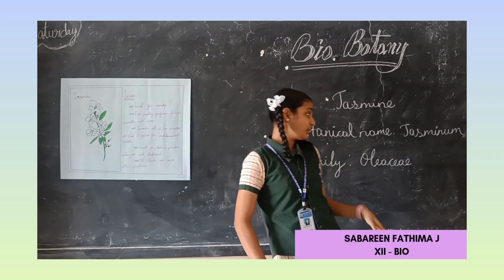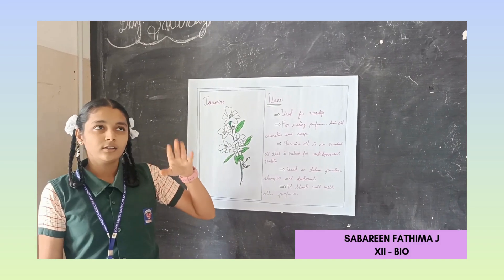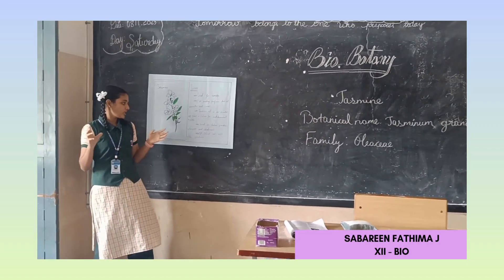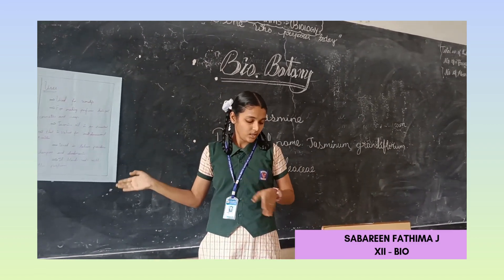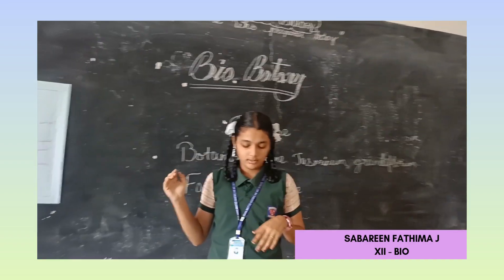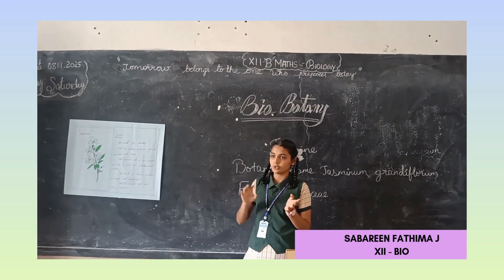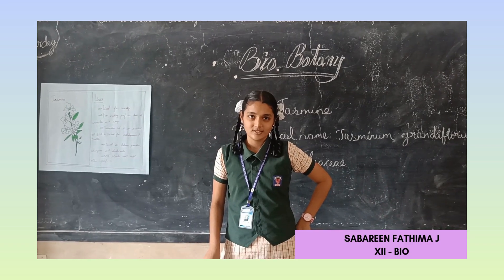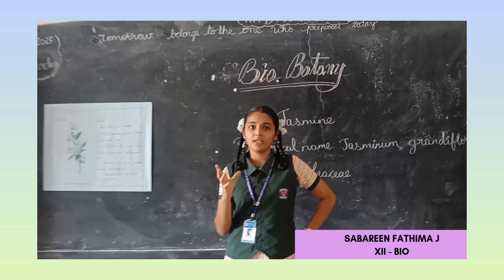Student Seminar ll XII - BIO ll Topic: Jasmine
Jasmine :The Fragrant World of Jasmine – A Biological Journey